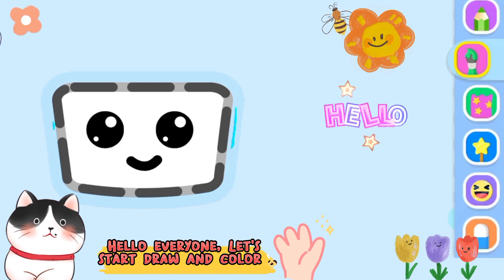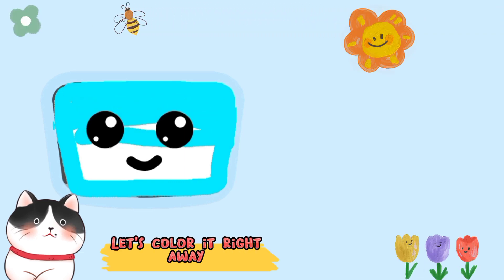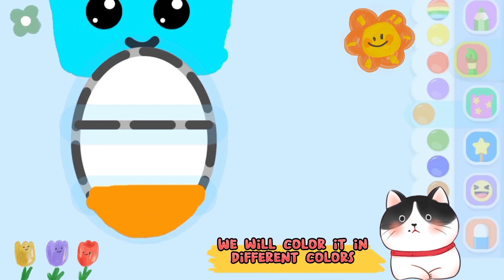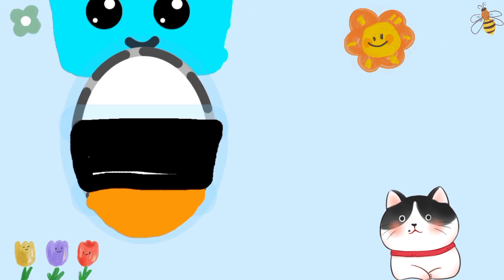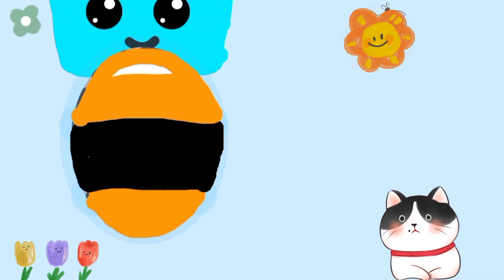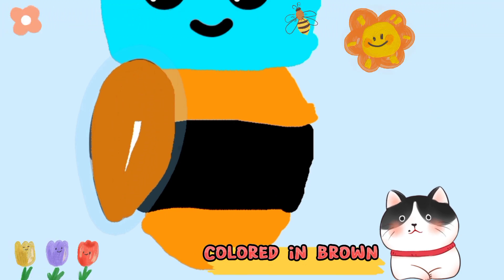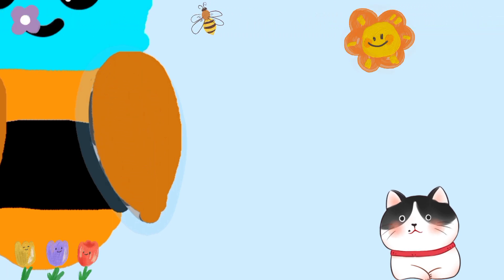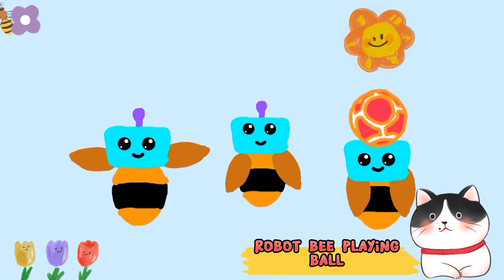Bee robots|Coloring animals|Coloring book|Coloring pages|drawing|Learn to color|learn to draw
Hello everyone !!

Welcome to the special children's channel! Here, we will bring you to a world of fun and creativity through coloring, draw, learn activities. Each video will feature funny and interesting pictures to color. Come join us and feel the joy of coloring, draw, learn, and playing!